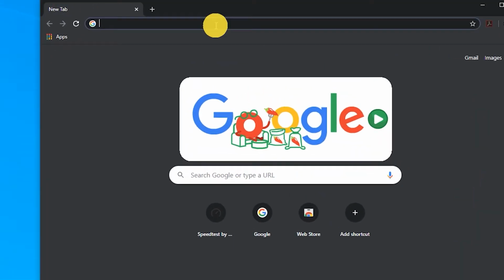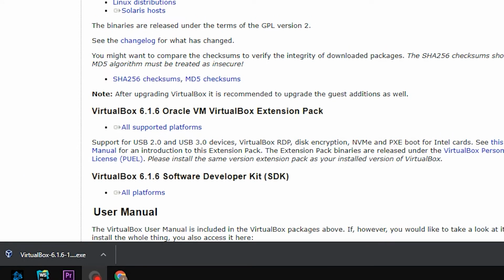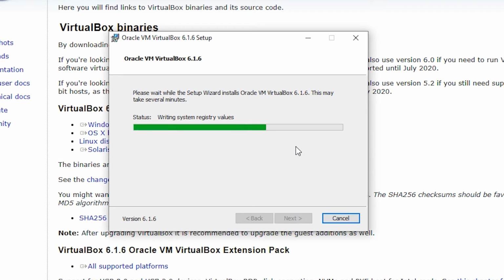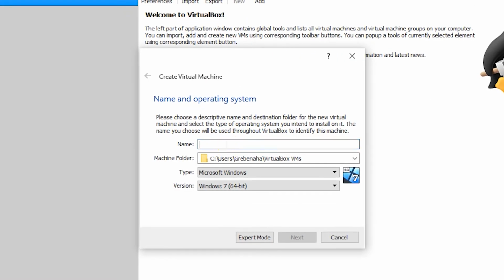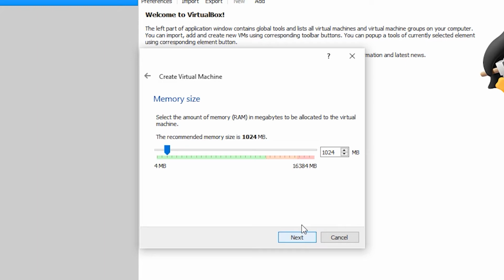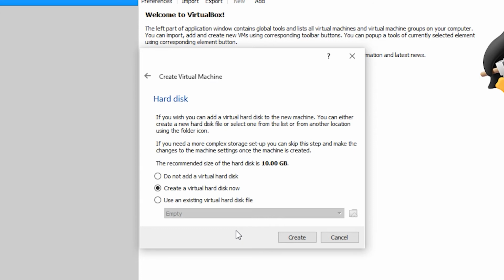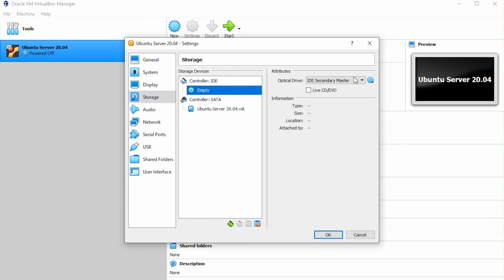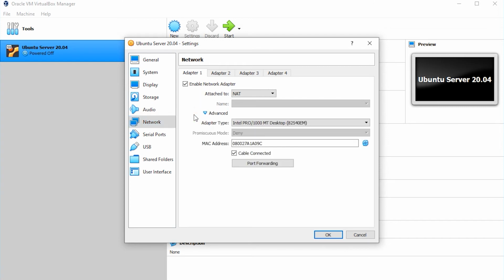VirtaulBox 6.1.6 installation | new Virtual Machine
In this video, I will show how to install VirtualBox 6.1.6 on Windows 10.
I will add a new VM  Ubuntu Server 20.04 with some basic configuration - Memory, CPU, and Network.